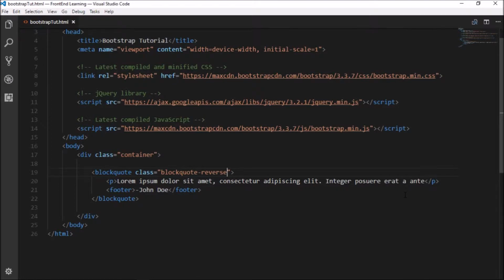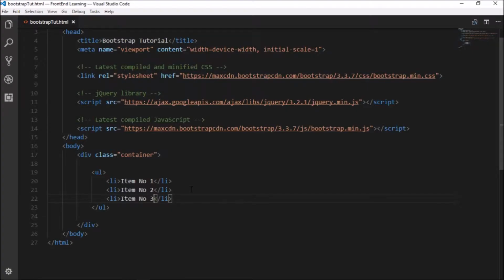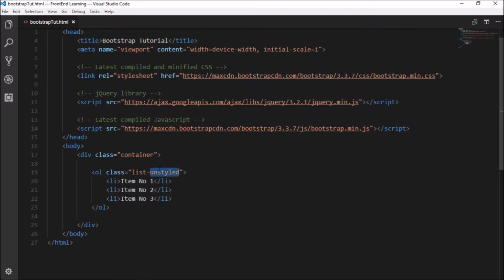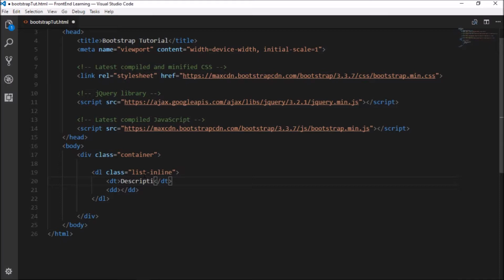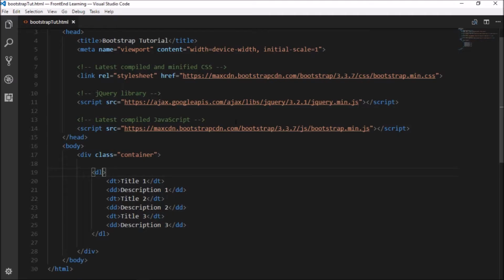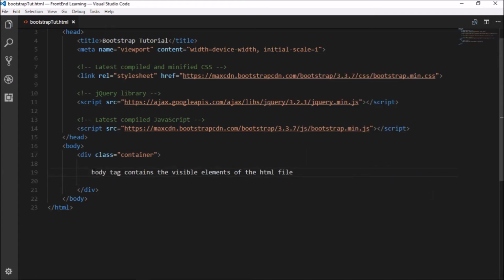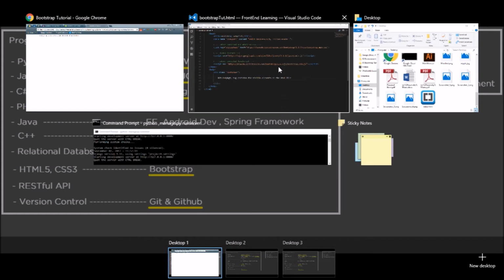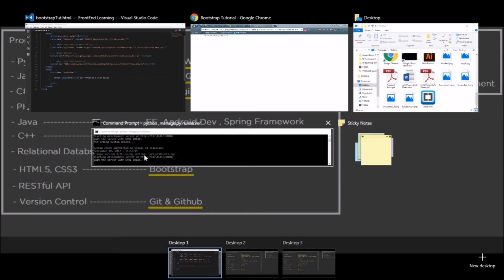Bootstrap CSS #3: Working with List and Code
In this video, we are going to learn about Bootstrap List and Code.

🔜 Next Tutorial:
🔙 Previous Tutorial:
💪 Difficulty: Beginner and Intermediate
❓ Pre-Requisite: None